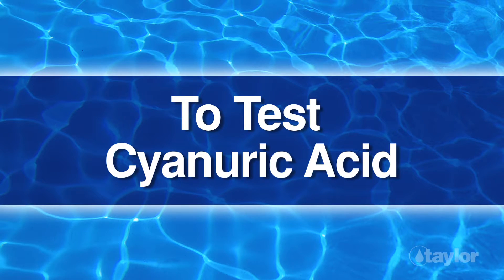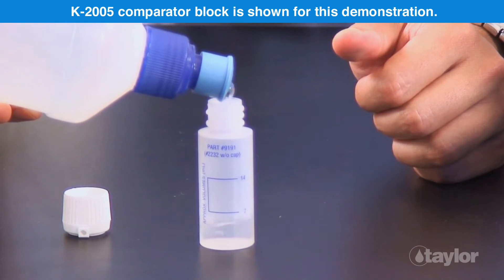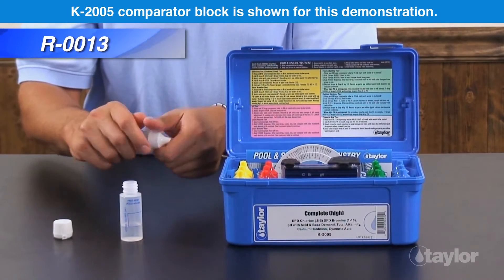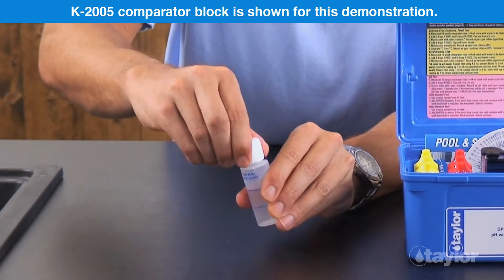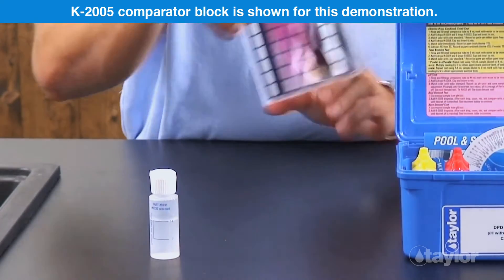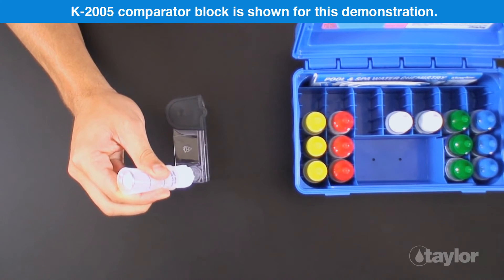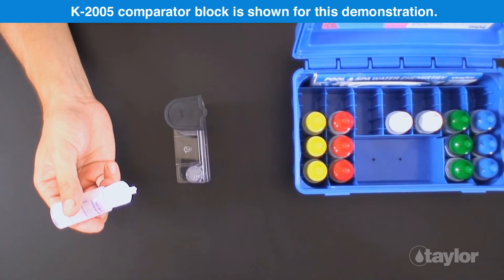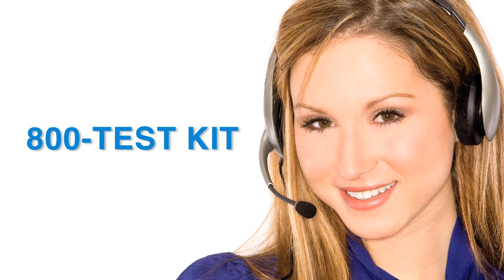Testing Pool/Spa Water for Cyanuric Acid Using Taylor’s K-2006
Learn how to perform a test for cyanuric acid (CYA) using Taylor’s K-2006 Complete test kit with FAS-DPD.